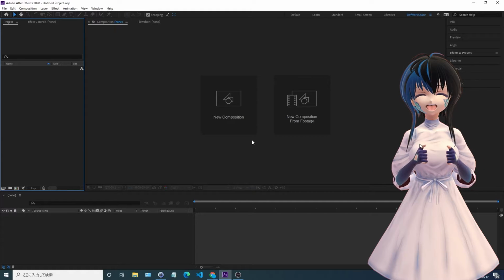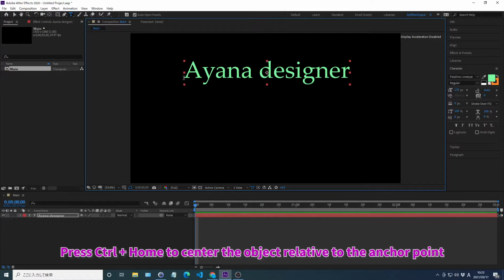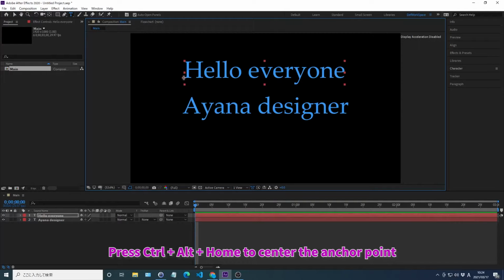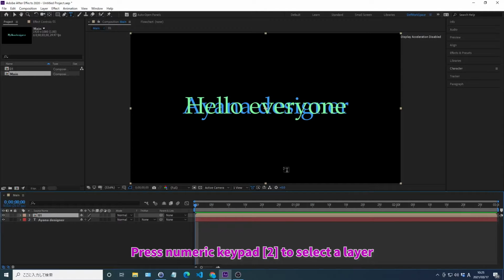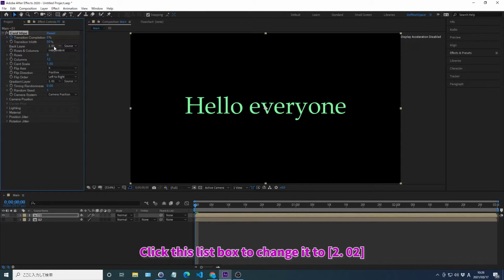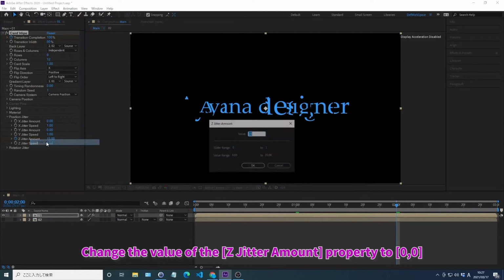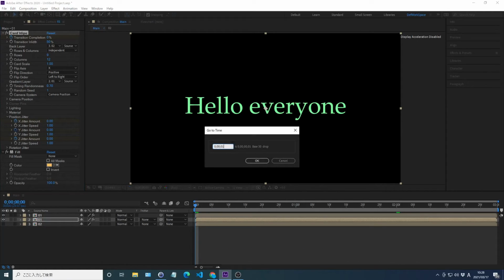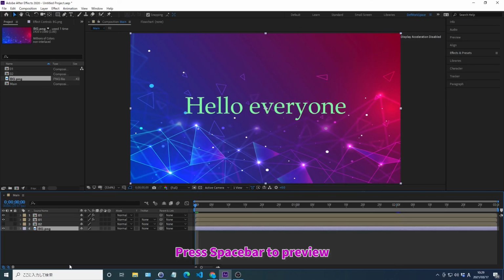【After Effects】[TEXT ANIMATION] WIPE TEXT ANIMATION